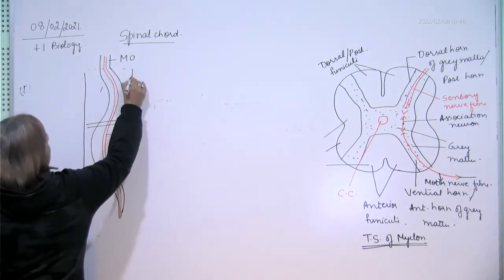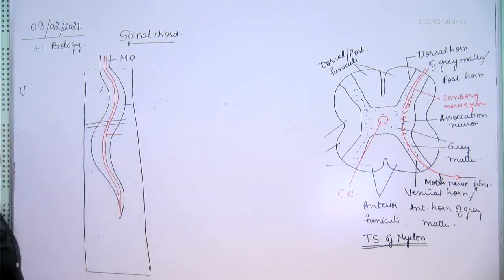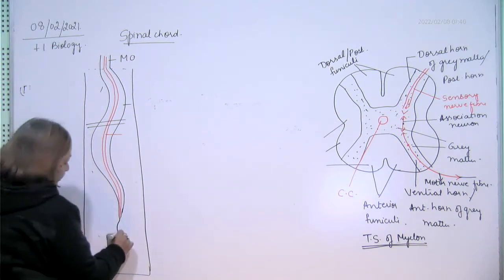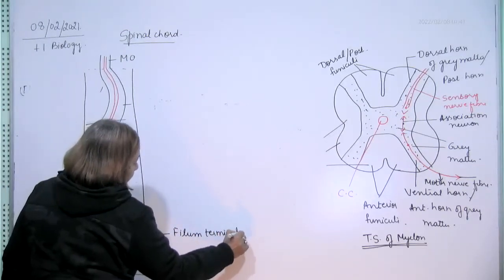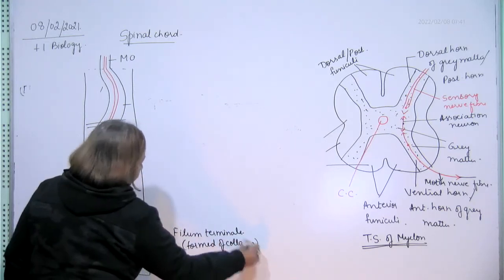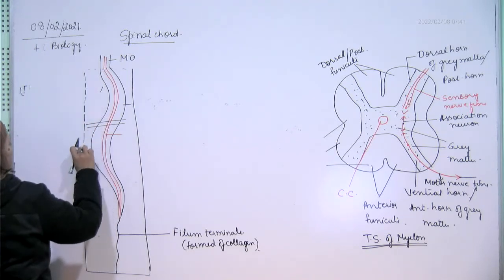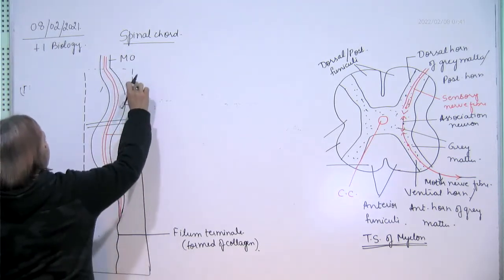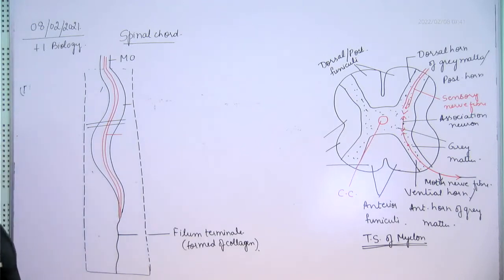+1 Biology, peripheran N.S., reflex, 08.02.2022